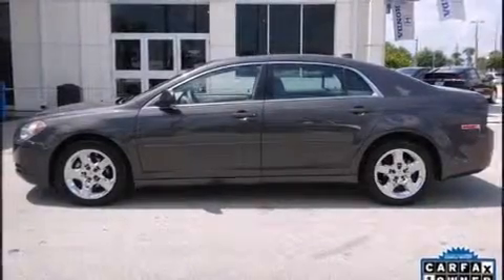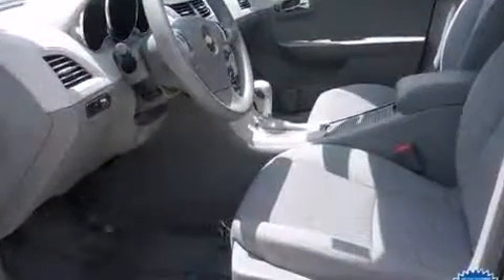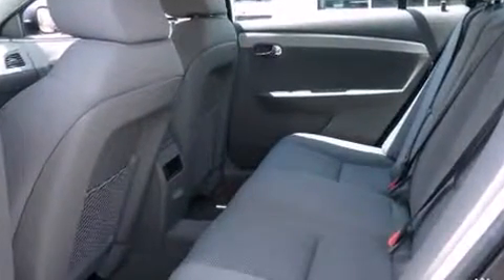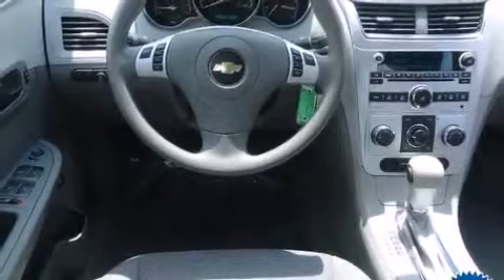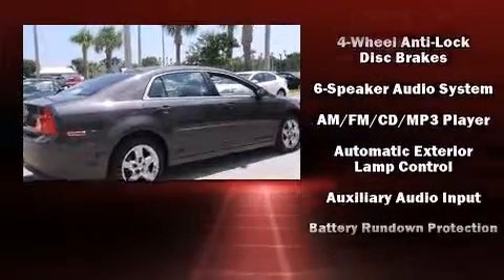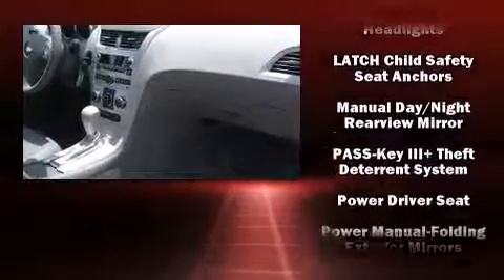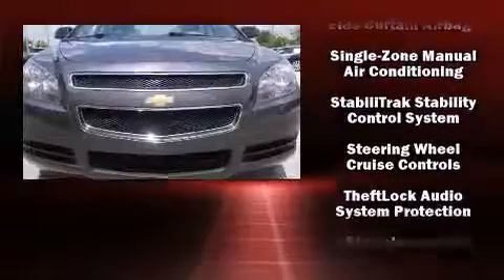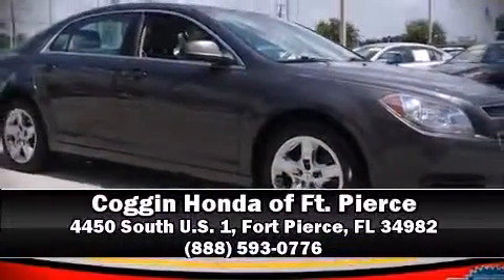2012 Chevrolet Malibu 1LS in Fort Pierce, FL 34982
4450 South U.S. 1

Introducing the 2012 Chevrolet Malibu. With fewer than 25,000 miles on the odometer, this 4 door sedan prioritizes comfort, safety and convenience. It features a front-wheel-drive platform, an automatic transmission, and a 2.4 liter 4 cylinder engine. Chevrolet prioritized comfort and style by including: variably intermittent wipers, a trip computer, an outside temperature display, telescoping steering wheel, power windows, remote keyless entry, and more. Premium sound drives 6 speakers, providing you and your passengers a sensational audio experience. Safety equipment has been integrated throughout, including: dual front impact airbags with occupant sensing airbag, head curtain airbags, traction control, brake assist, a panic alarm, onStar, and 4 wheel disc brakes with ABS. For added security, dynamic Stability Control supplements the drivetrain. It also arrives with a Carfax history report, indicating just one previous owner. We pride ourselves on providing excellent customer service. Please don't hesitate to give us a call.